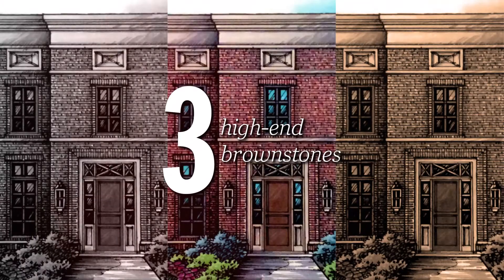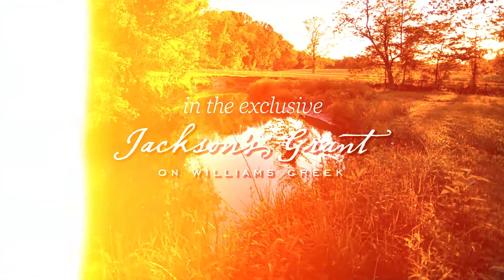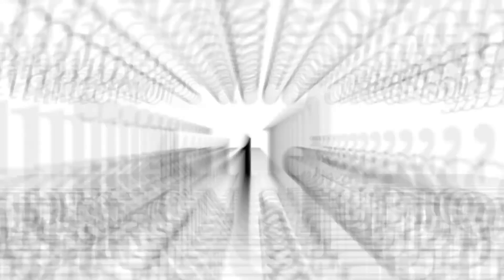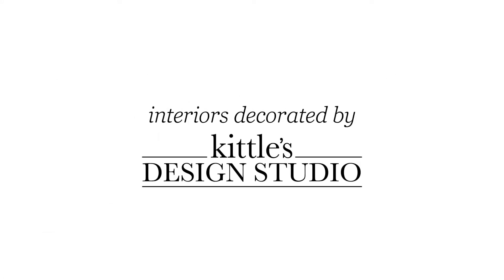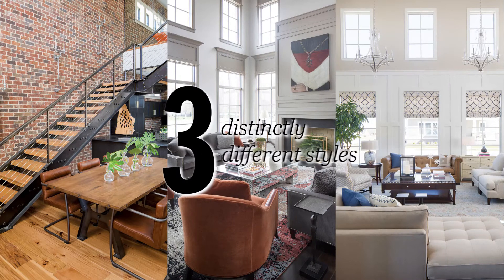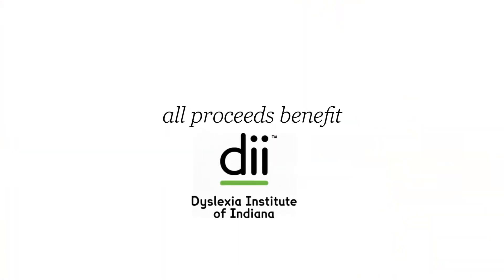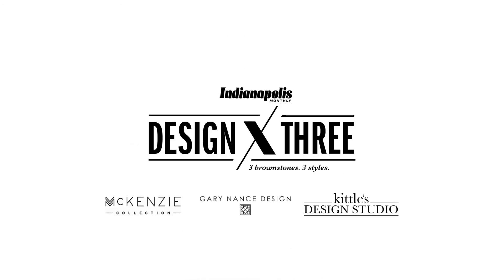Design X3 Premier Home Tour 2018